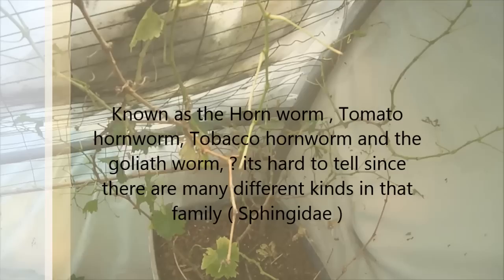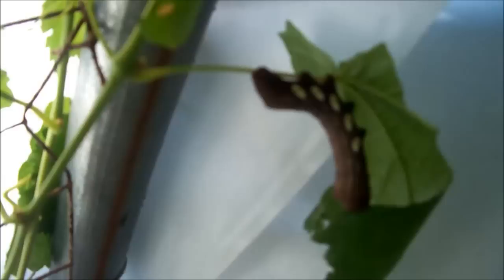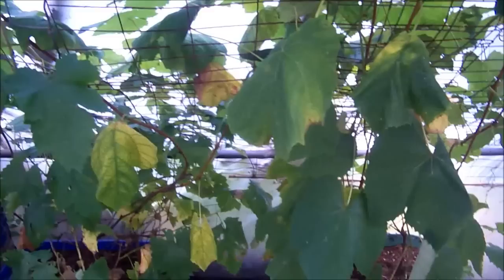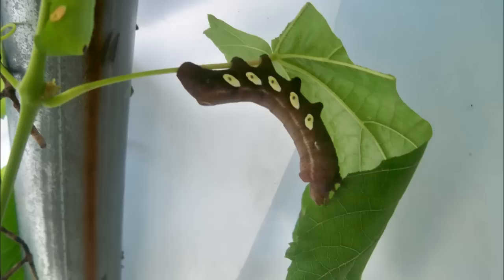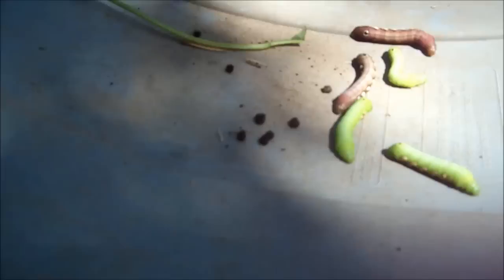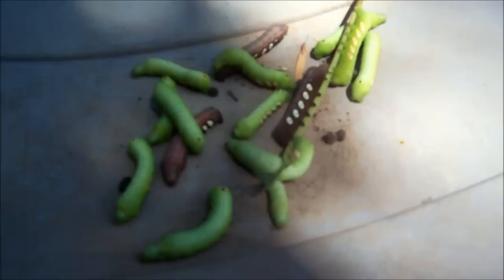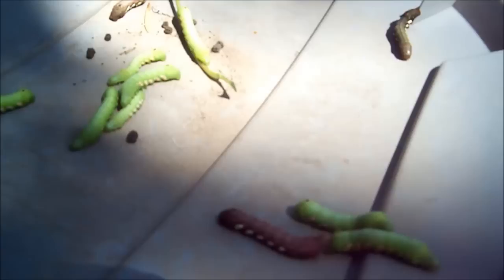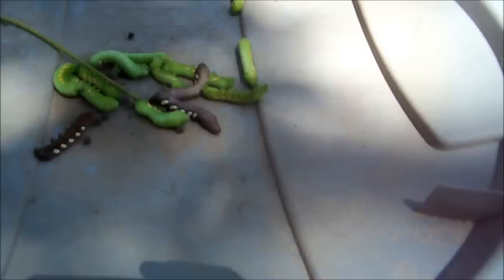Huge caterpillars ate everything ahhhhh horn worm removal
Welcome to Gardening & More _ Organic Gardening Pesticide.